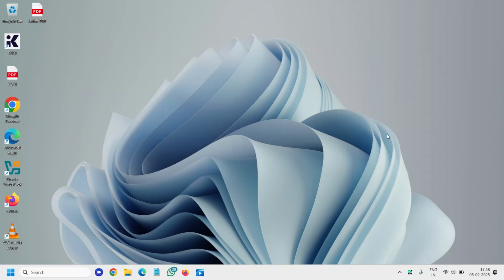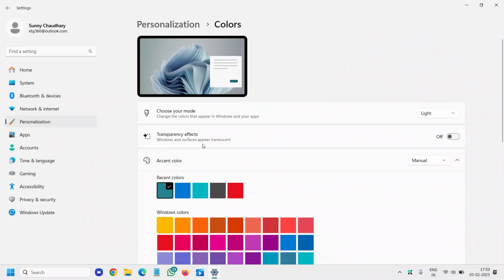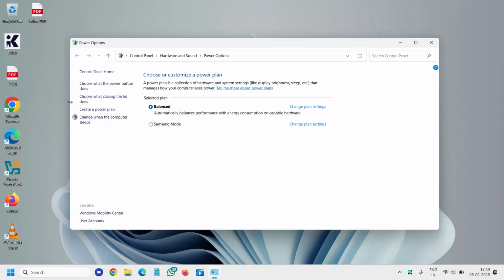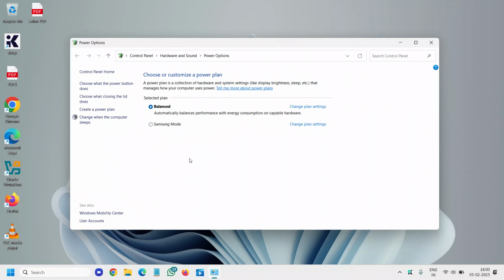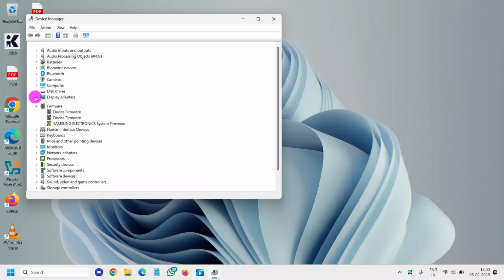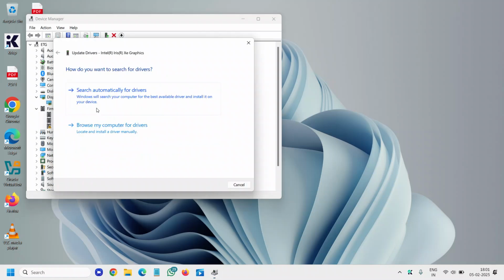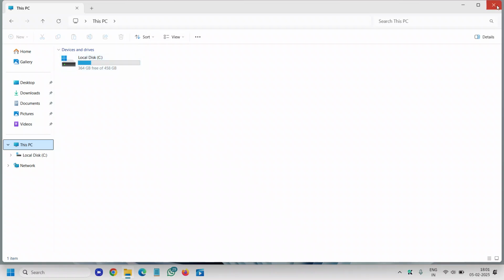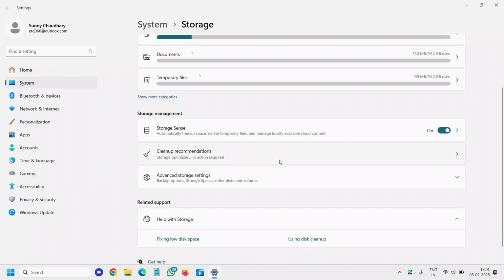Boost Your Gaming: Increase FPS & Reduce Lag with These Windows 11 Tweaks!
Struggling with low FPS and annoying lag while gaming on Windows 11? You're not alone! In this video, I'll show you two crucial settings that can dramatically increase your FPS and reduce game lag, ensuring a smoother and more enjoyable gaming experience.

First, we'll dive into the 'Graphics Settings' to optimize your system's performance for your specific games. I'll guide you step-by-step on how to adjust these settings to get the best out of your hardware. Next, we'll explore the 'Power Options' to ensure your system is using its resources in the most efficient way possible to boost gaming performance.

Whether you're a casual gamer or a competitive player, these adjustments are key to achieving higher frame rates and reducing interruptions caused by lag. Don't let default settings hold you back any longer!

🔧 What you'll learn:
- How to adjust Graphics Settings for optimal performance.
- Best Power Options for gaming on Windows 11.
- Tips and tricks to maintain high FPS and low latency.